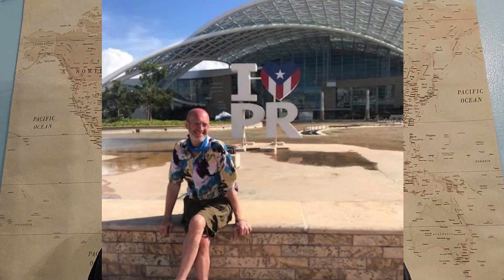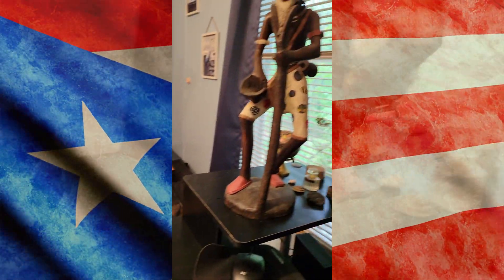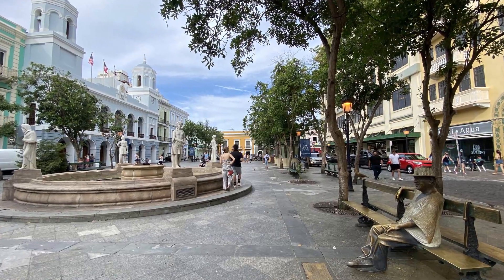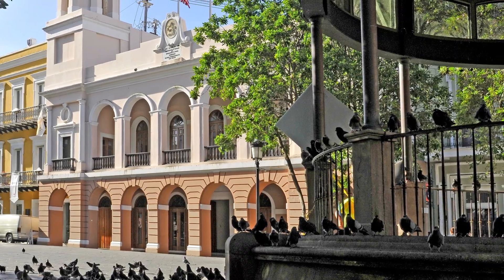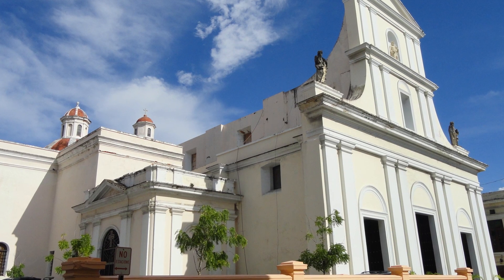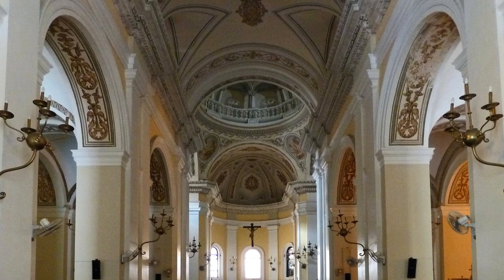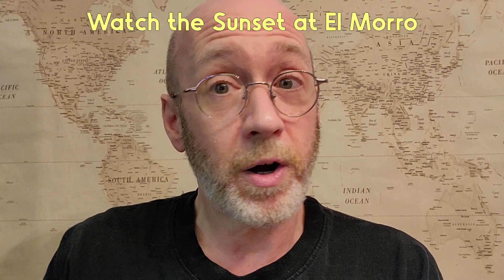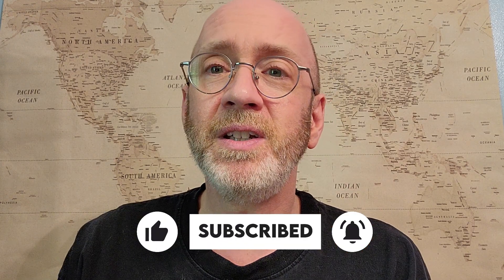The 7 Best Cheap or Free Experiences in Old San Juan, Puerto Rico for the Solo Traveler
A trip to Puerto Rico doesn’t have to cost a fortune! I found 7 cheap and amazing experiences you can have as a solo traveler exploring Old San Juan. It’s a beautiful, iconic, and historic city. I saved the best one for last! (It won’t cost a dime.)